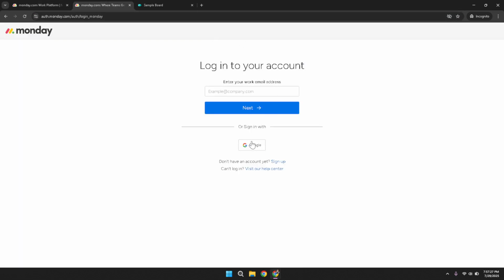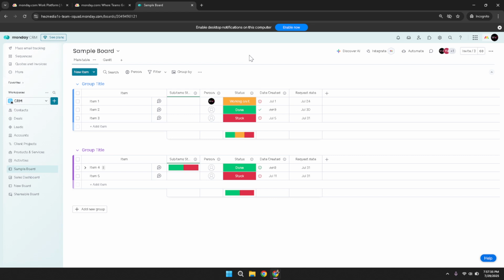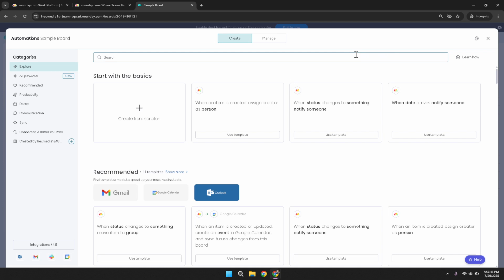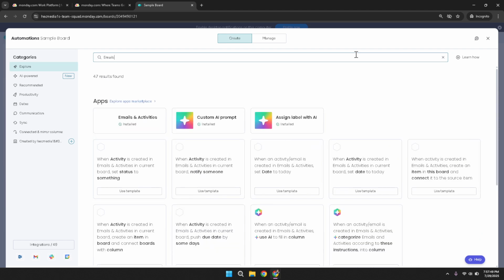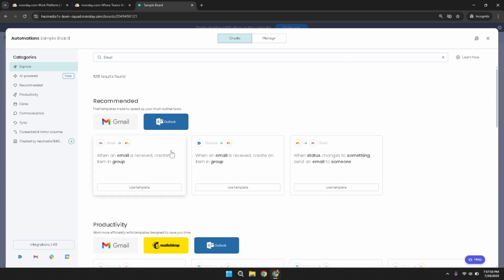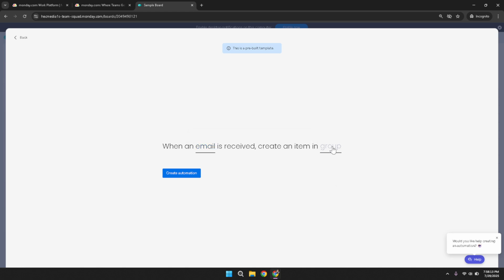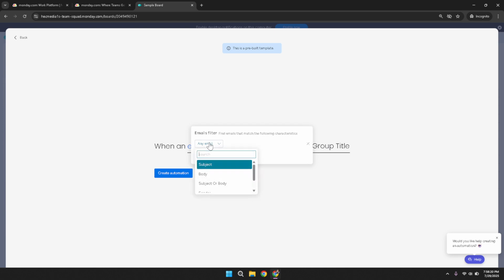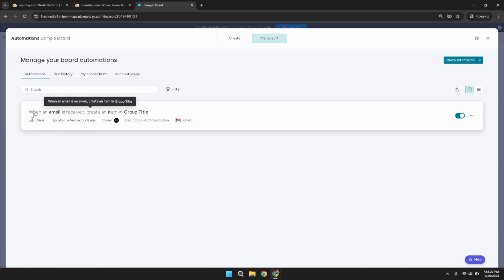How To Automate Emails In Monday.Com (2025 Guide)